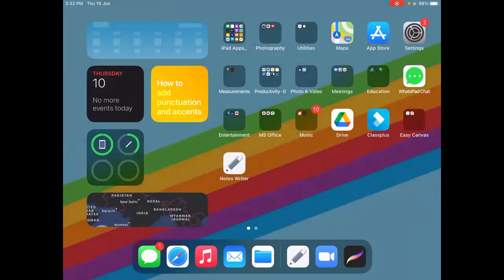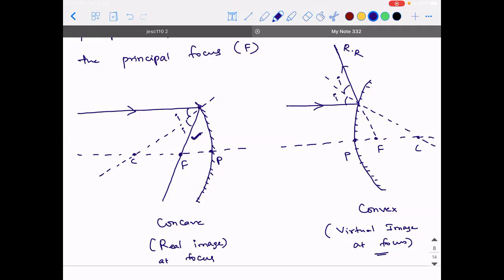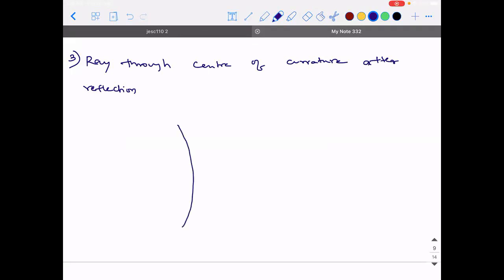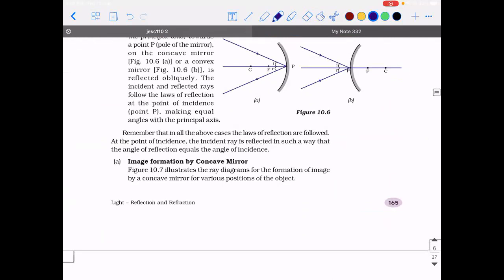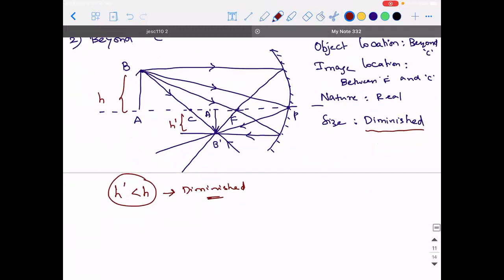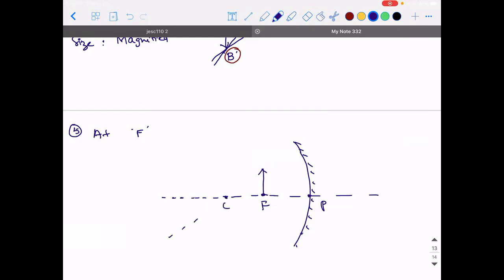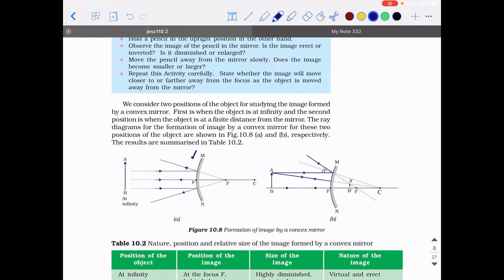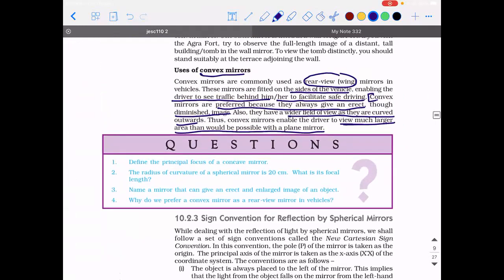X Physics 10th June 2021